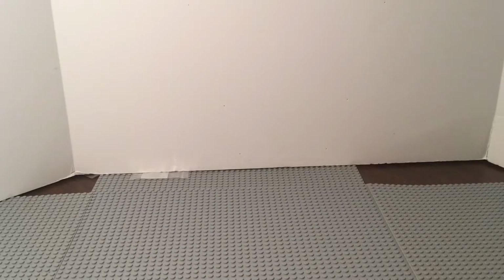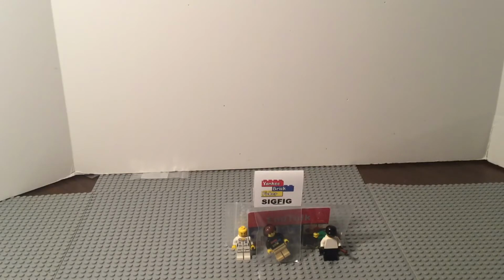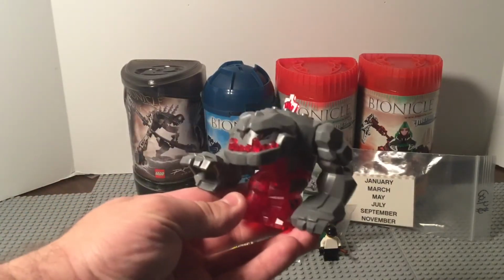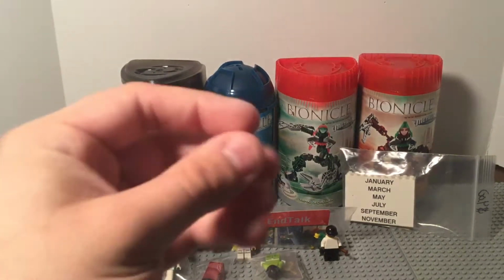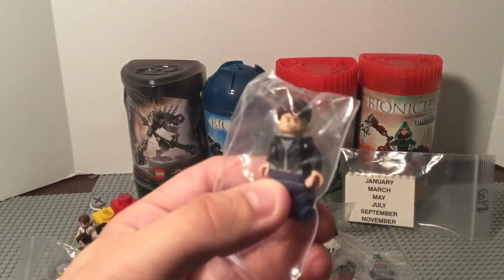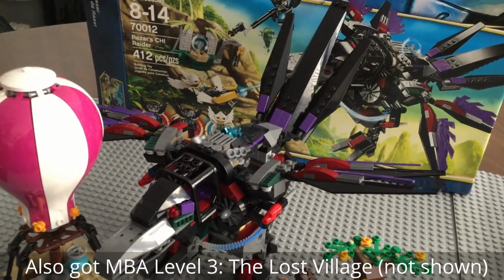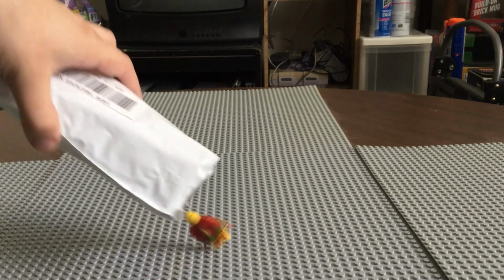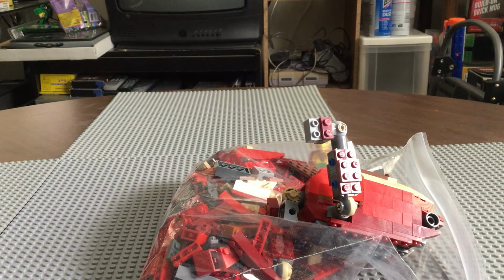PhillyBrickFest MASSIVE LEGO HAUL! + eBay and trade (Nicks_Brick)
Support Maniac4Bricks! goo.gl/9CIfUZ

Brickset (13hammertime62): goo.gl/WyCG4z

Brickset (maniac4bricks):  goo.gl/1CXWVA

Flickr: goo.gl/hqzHhB